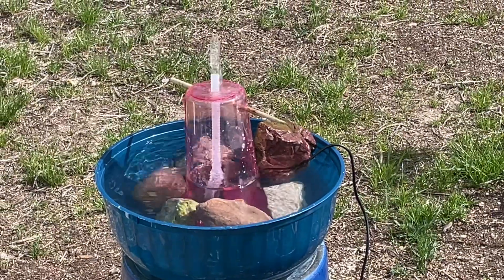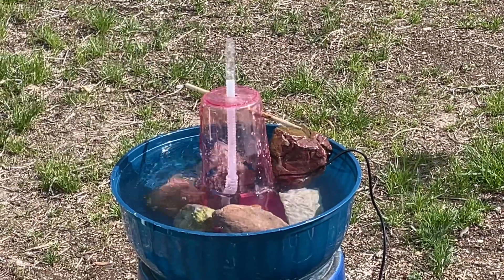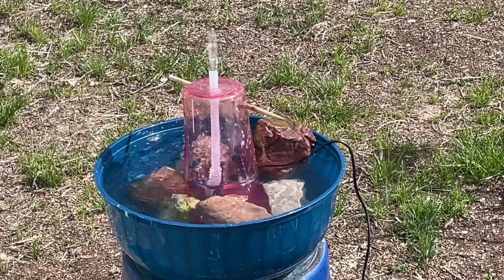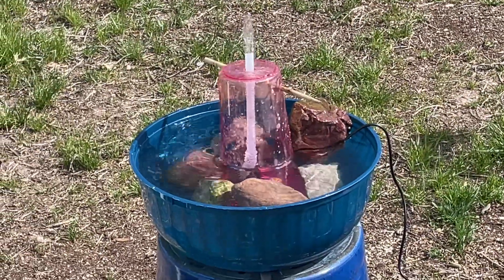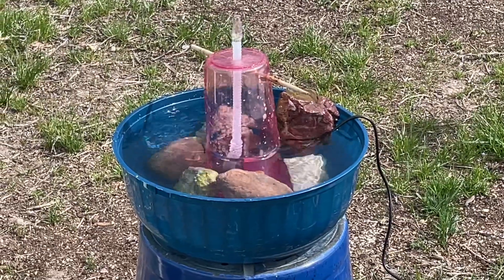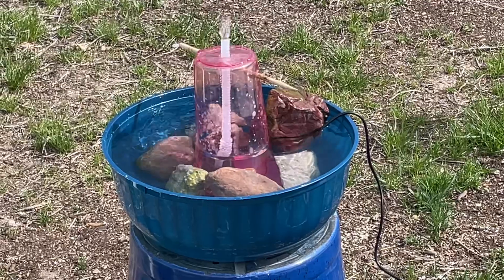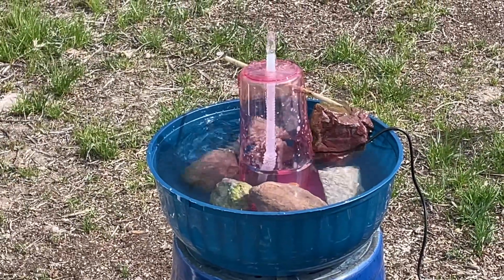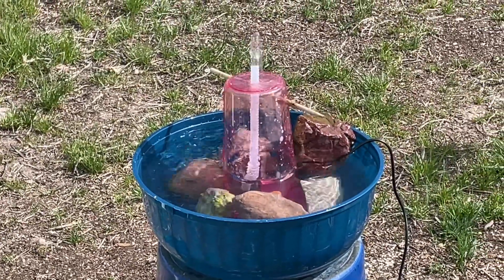Hummingbird Fountain similar to Robbies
Hummingbird Fountain similar to Robbies on:@RobbieAndGaryGardeningEasy

This is the first time making one similar to Robbies but,  it was really….fun.
I added some rocks for the cup to hopefully stay still and for the bigger birds who hopefully will use it too.
Now i sit and wait for the hummingbirds to arrive and bathe.

Thank You 😊 to Robbie for the wonderful inspirational Hummingbird videos!!!